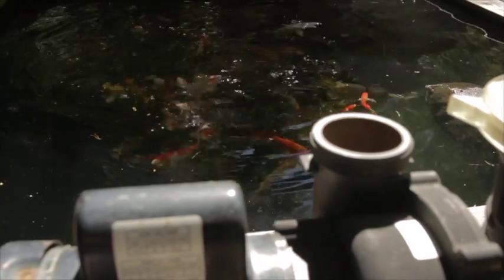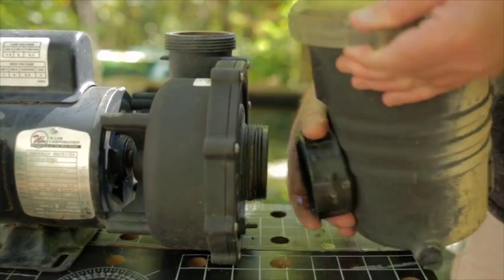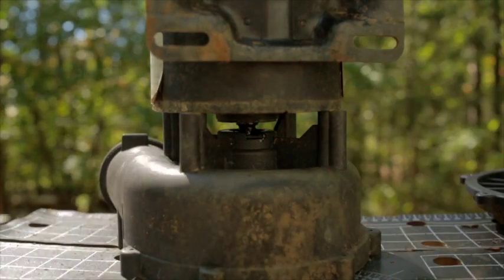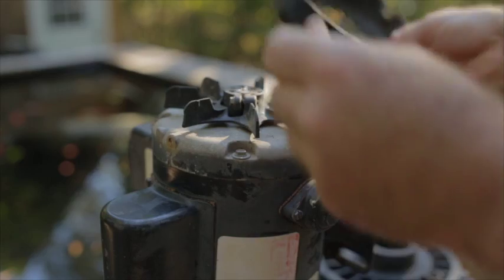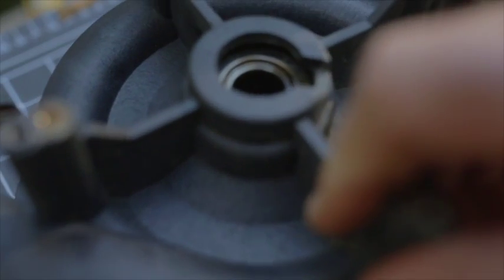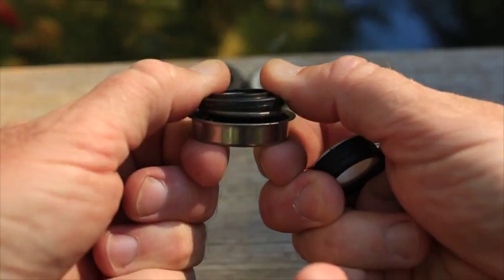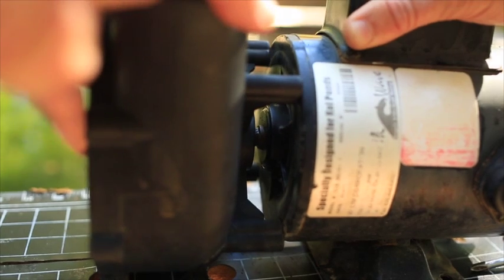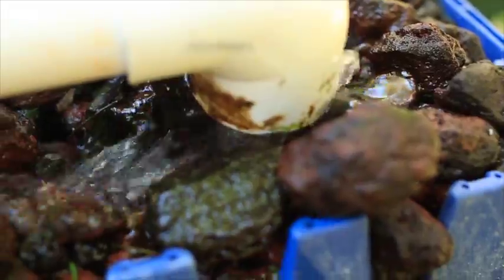Replacing A Ceramic Pump Seal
Detailed instructions on replacing a ceramic pump seal on pumps for Koi ponds, water gardens, swimming pools, hot tubs, irrigation systems, etc.  If your pump won't prime, or looses prime easily, or is leaking water from the impeller chamber a worn ceramic seal is likely the culprit.